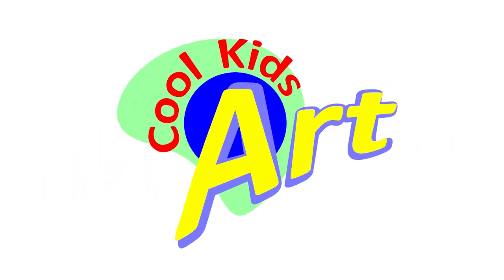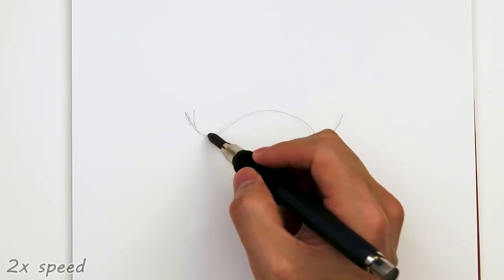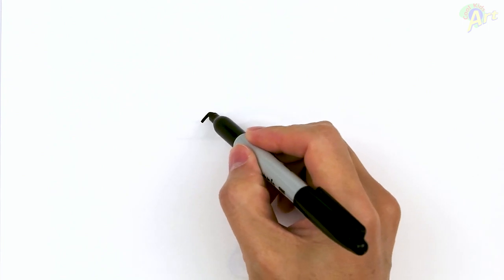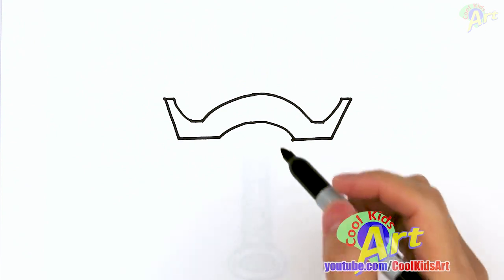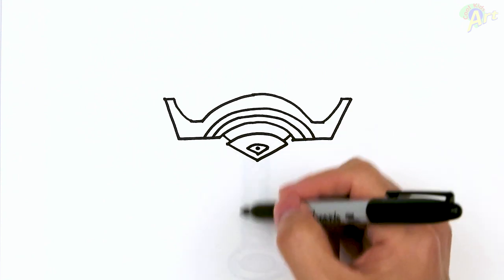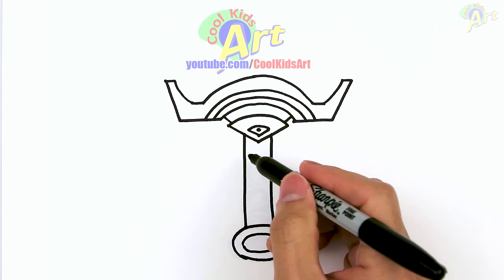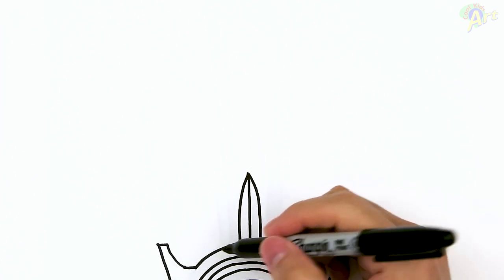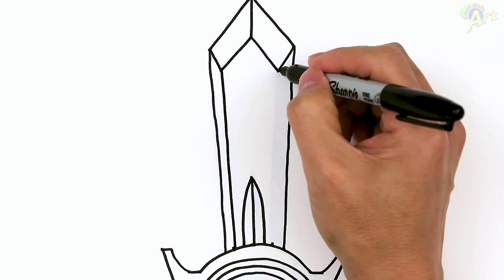How to Draw the Legendary Sword Pickaxe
Drawing the very cool looking Legendary Sword pickaxe in Fortnite. First part of this video is the pencil sketch, then a step by step drawing tutorial with a sharpie so you can draw it too.